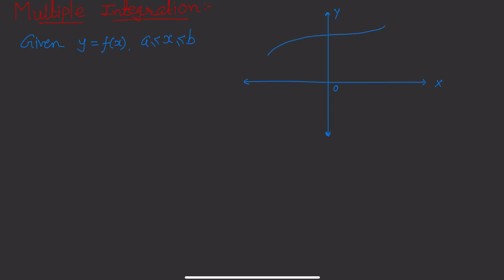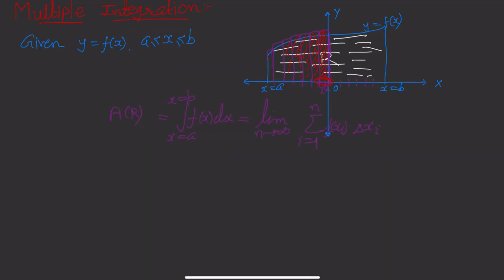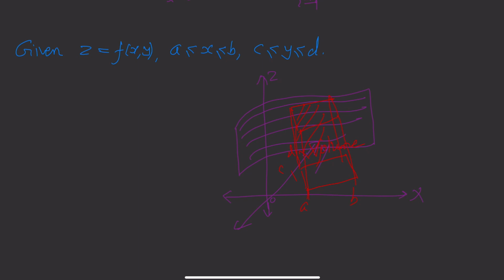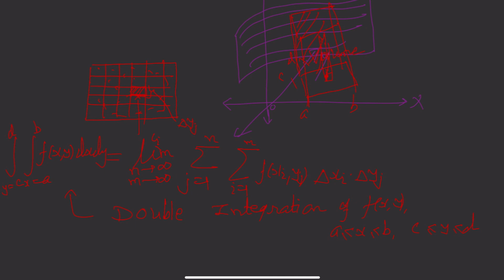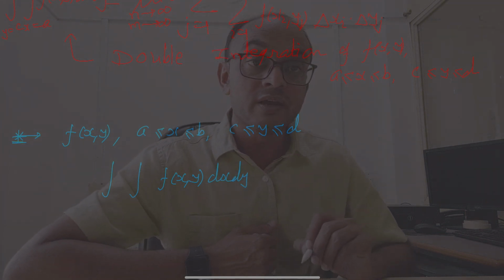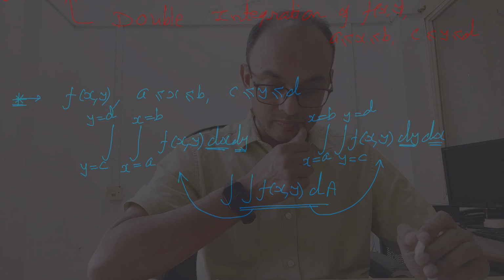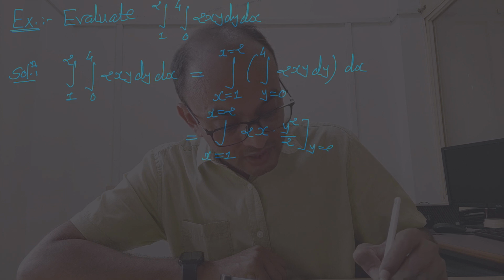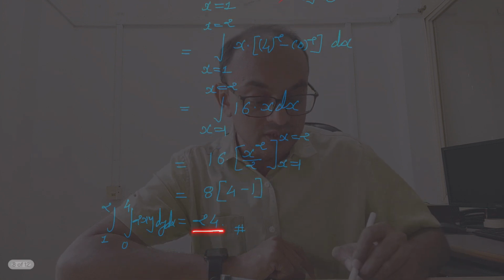Multiple Integration|Double Integration Definition|Example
Viewer are able to understand how the double integration is defined and will be able to evaluate the volume of some simple surfaces.